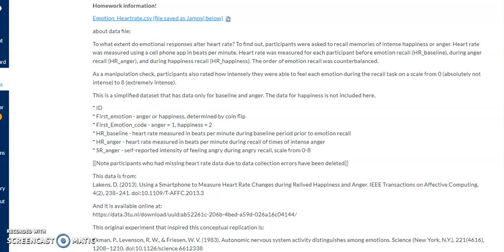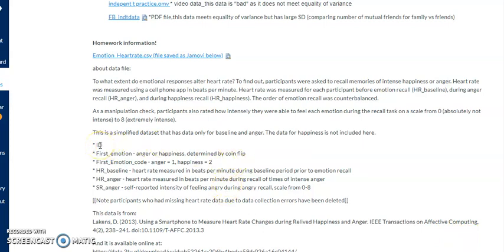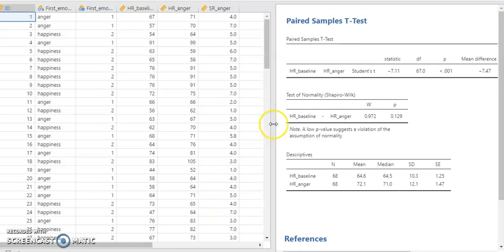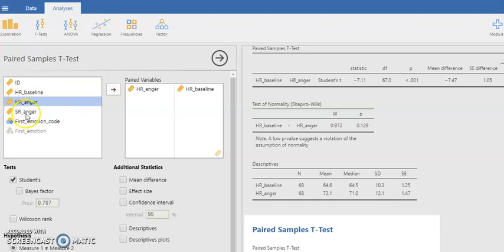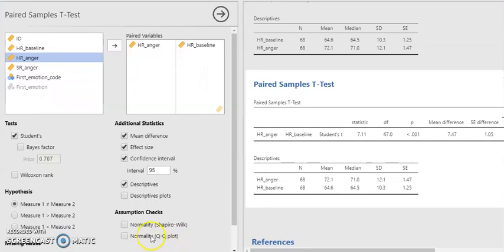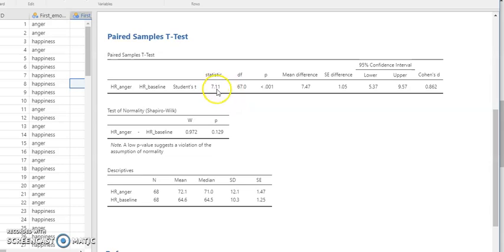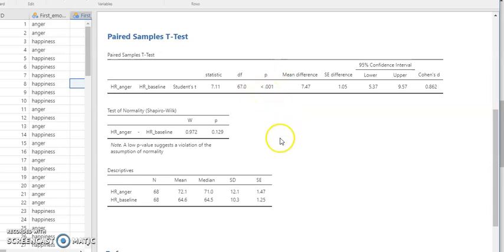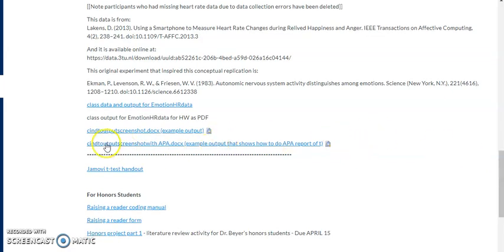Jamovi HWt test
review HW file for dept t-tests - shows running Jamovi and discussion of output